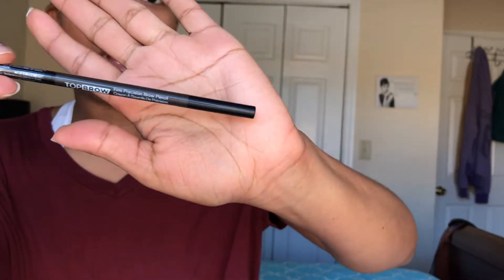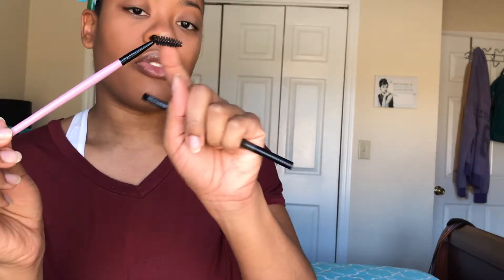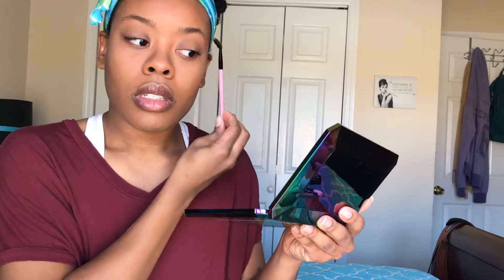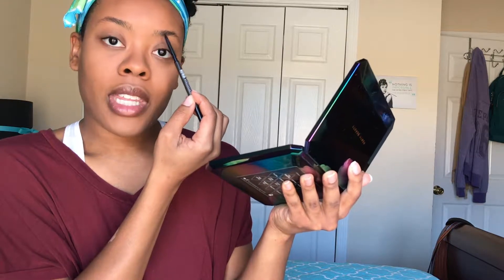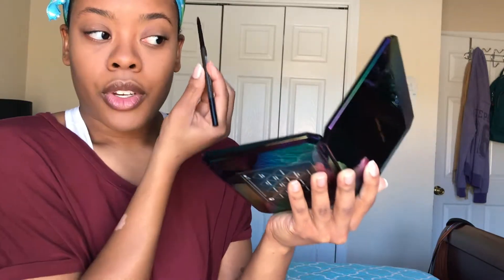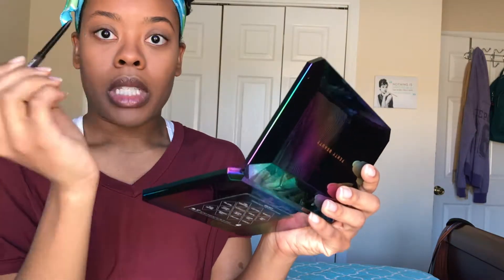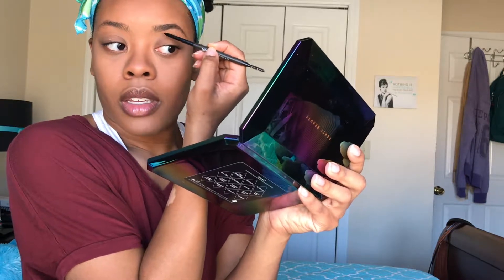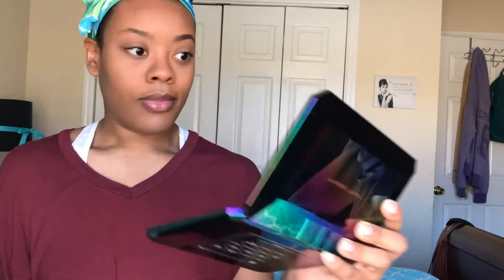EASY Bomb Brow Routine | Lovely Enough XO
Hey y'all! Thank you for joining me for another video! I hope you found my brow routine easy and helpful! Products used are listed below!

Urband Decay Primer Potion
Kiss New York Professional Top Brow Fine Precision Brow Pencil - Deep Dark Brown
L.A. Girl Pro Conceal H.D. Concealer - Warm Honey

Let's be Friends - Join the Squad! :)

Like My Facebook Page - Lovely Enough XO

2 Corinthians 5:7